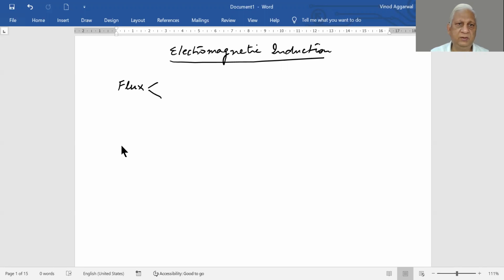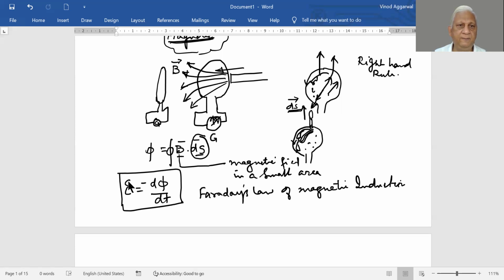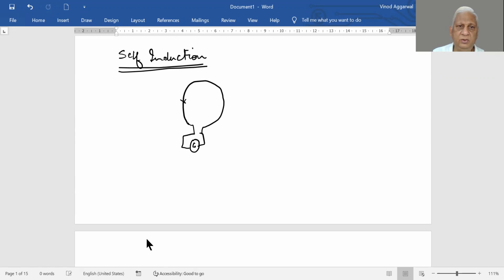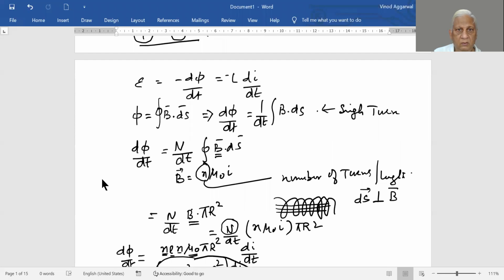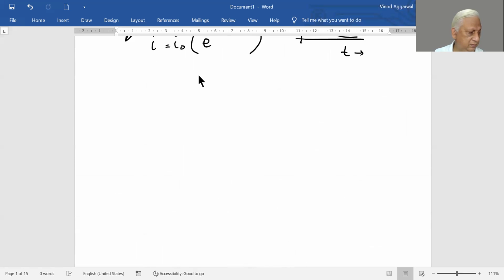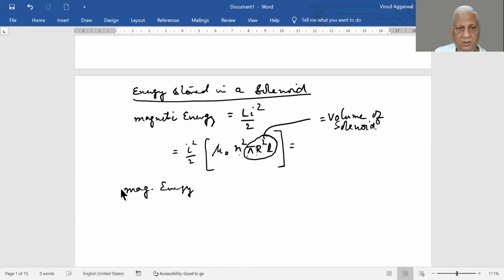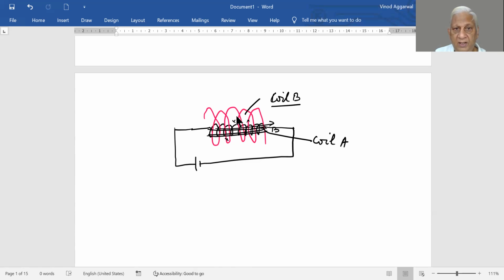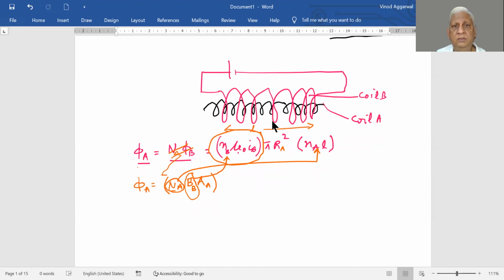Electromagnetic Induction, Chapter 06, Class 12, Physics for CBSE, IIT JEE, NEET by VK Learning-30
*** Related NCERT chapter 06, Electromagnetic Induction, Class 12 Physics. Compilation by VK Learning